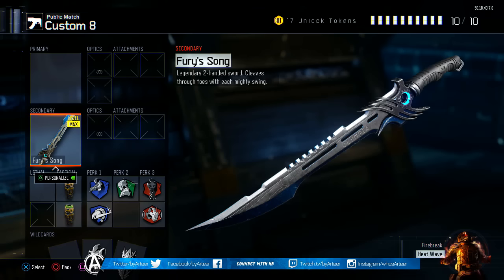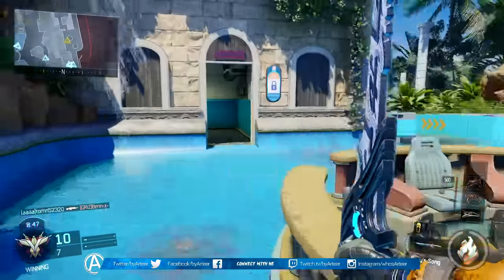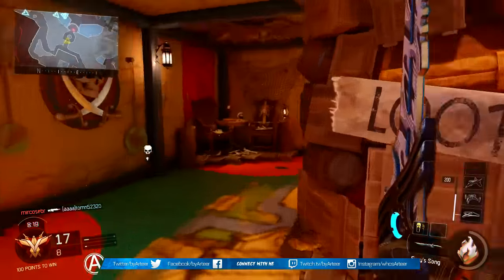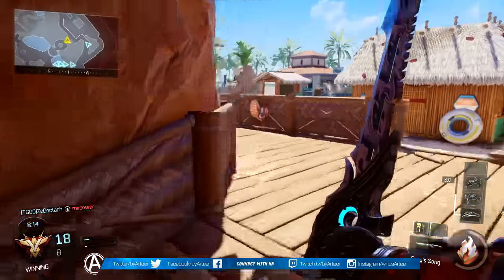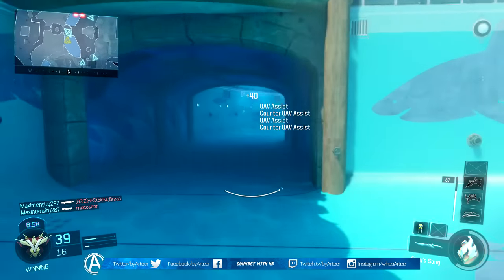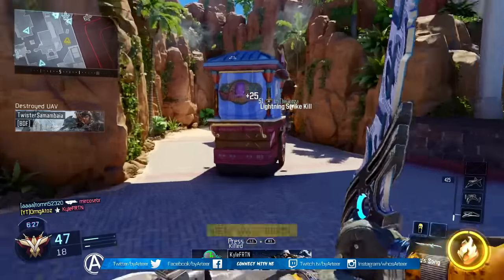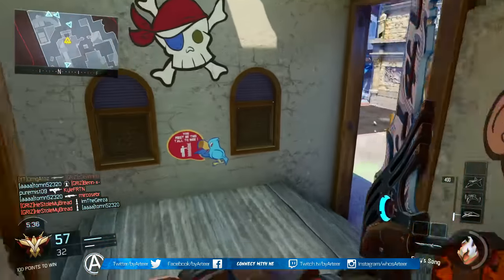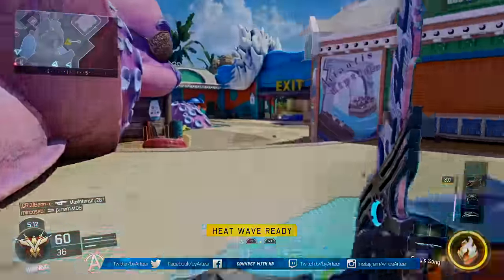NEW "FURY'S SONG" CLASS SETUP! - Black Ops 3 - "BEST MELEE CLASS SETUP" (Call of Duty BO3)